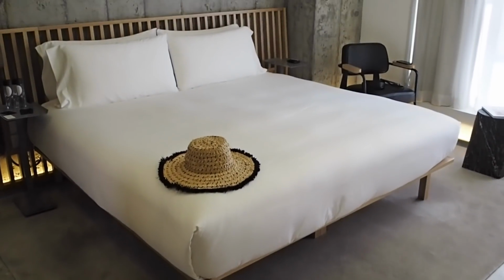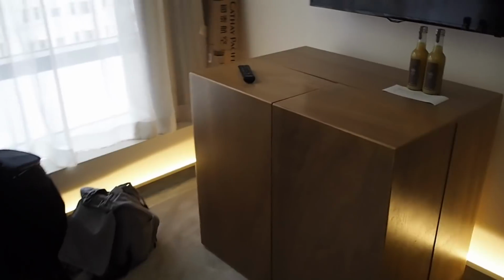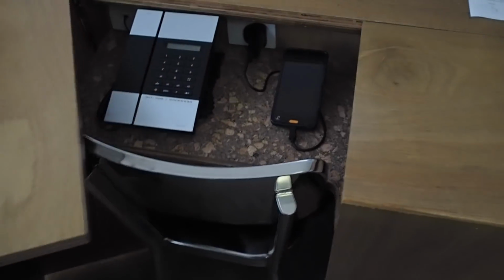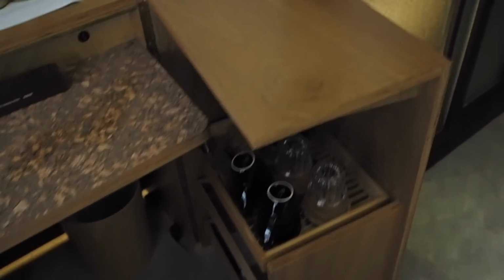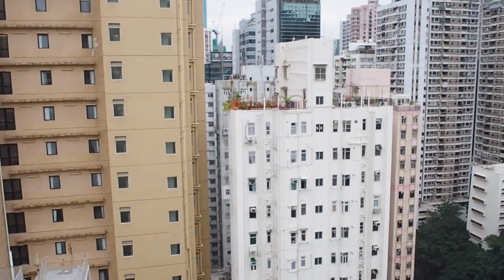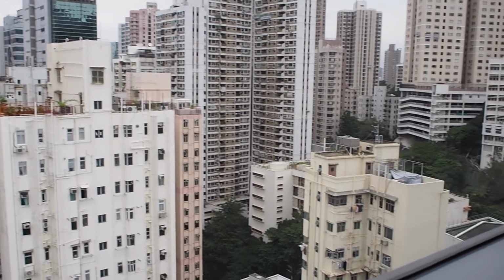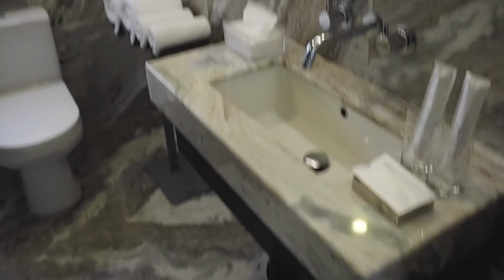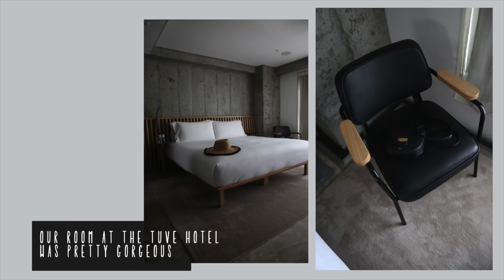24 Hours in Hong Kong - Travel VLOG | Mademoiselle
We’ve been back for a little while now but I wanted to share a short travel blog from our day in Hong Kong. We basically wandered around and ate all the food! Everything mentioned is linked below x

Celine trotter bag (similar)

FAQ
Where is your clothing rack from?
I bought this from Freedom Furniture - I believe that they may still have similar styles but I’ve had this for quite a while now!

What do you do for work?
I work as a Publicity and Communications Executive in the Television Industry.

I’m 5’8” or approx 172cm tall.